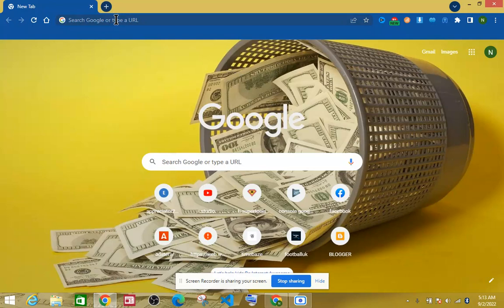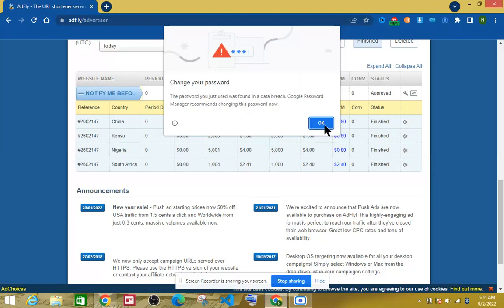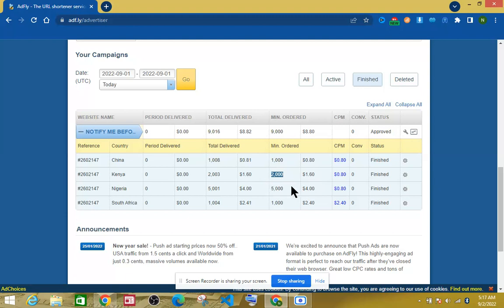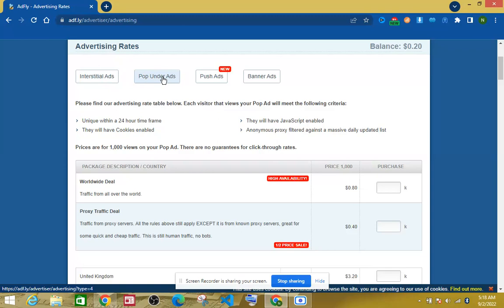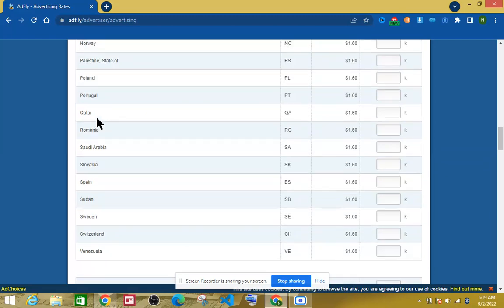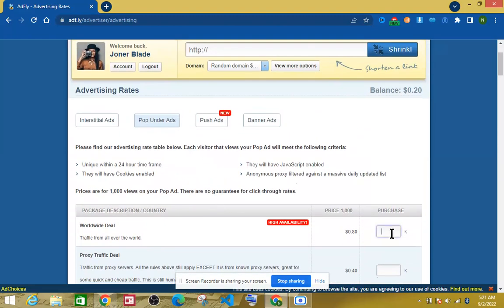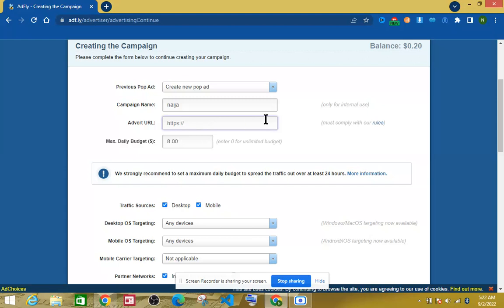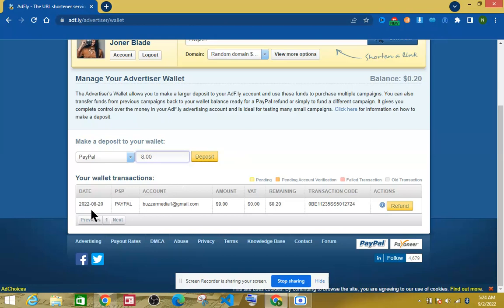adsterra arbitrage || adsterra payment proof || adsterra high cpm tricks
adsterra arbitrage || adsterra payment proof || adsterra, || adsterra high cpm tricks adfly como fazer download pelo adfly, how to fix the request page wasn't found on adfly, is a fly dangerous
como fazer download pelo adfly,استراتيجية adfly,الربح السريع من  adfly